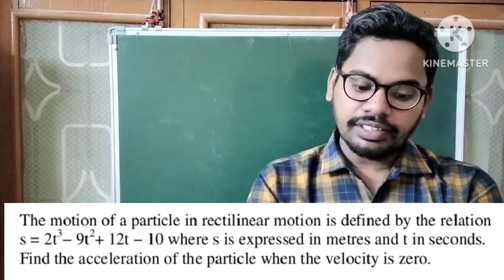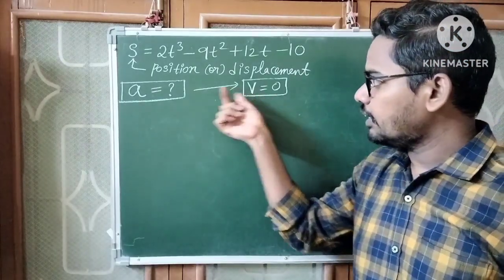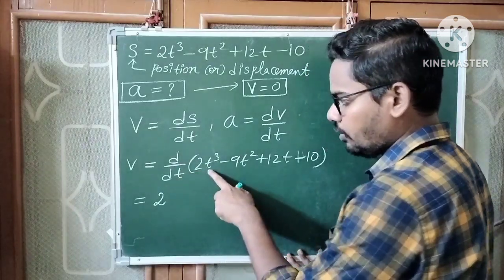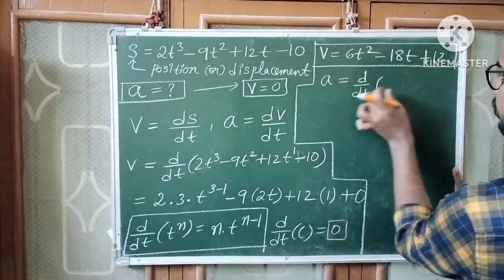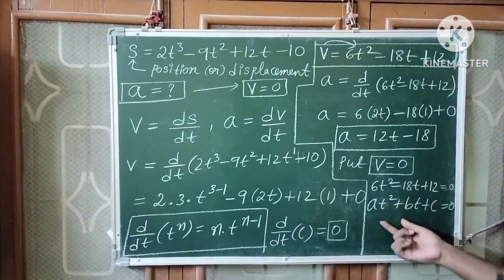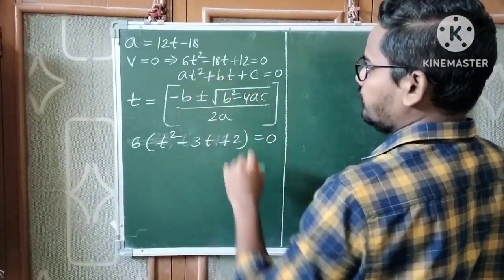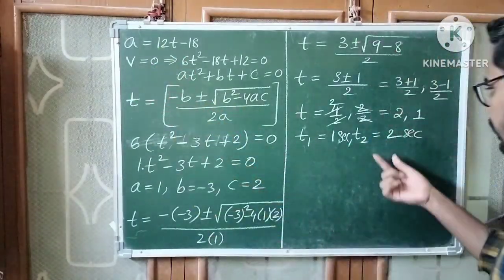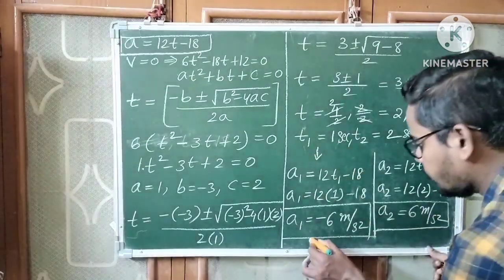The motion of a particle in rectilinear motion is defined by the relation s = 2t^3 - 9t ^2 + 12t -10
The motion of a particle in rectilinear motion is defined by the relation s = 2t ^3 - 9t ^2 + 12t -10 where s is expressed in metres and t in seconds. Find the acceleration of the particle when the velocity is zero.@gandamanandsiva